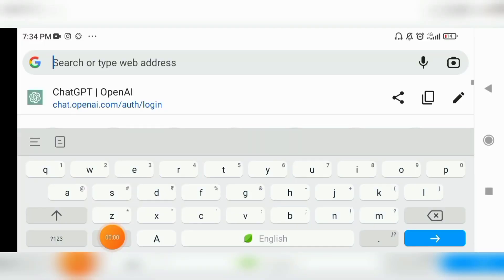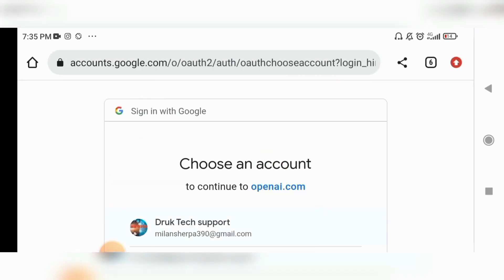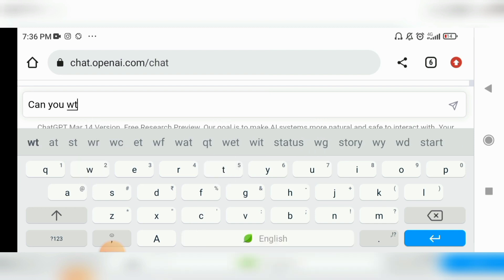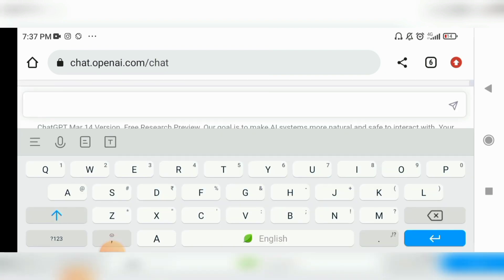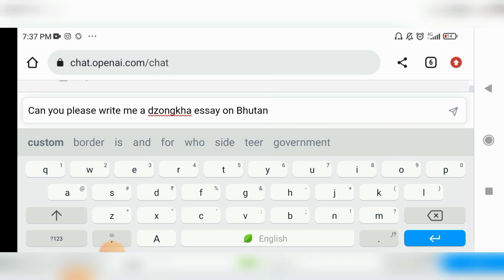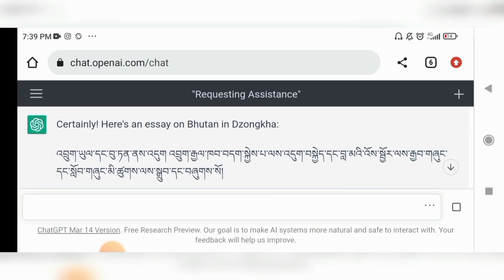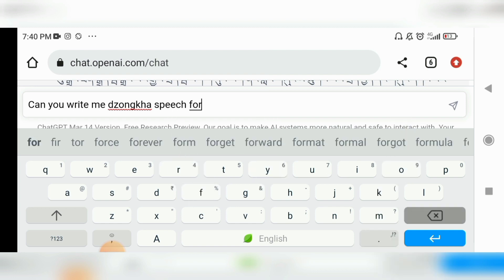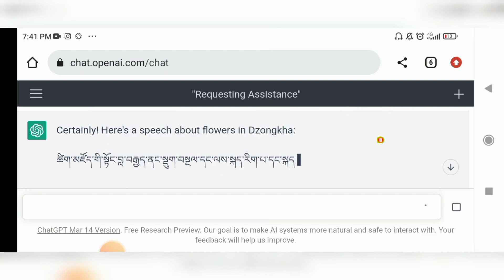Can AI Write Dzongkha? 🤔 A Deep Dive into ChatGPT's Language Model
In this video, we explore the capabilities of ChatGPT, an advanced AI language model, to write in Dzongkha language, which is the official language of Bhutan. We delve into the intricacies of Dzongkha script, syntax, and grammar, and examine the challenges that AI language models face in understanding and generating text in a lesser-known language like Dzongkha. We also discuss the potential applications of AI language models in preserving and promoting endangered languages like Dzongkha. So if you're interested in AI language models and the diversity of human language, be sure to watch this video!
Help Requeste

ChatGPT, Dzongkha language, AI language models, Natural Language Processing, Machine Learning

similar inquiry
Himalayan languages#Endangered languages ,Multilingualism,Neural networks
Language modeling,Text generation
Natural language generation
,Language understanding,Language translation,Language preservation,Linguistics
Computer science
Artificial intelligence
Deep learning, NLP (natural language processing),Machine translation
Language technology,AI research,AI ethics
Cross-lingual text generation
Language diversit,Language education
Language policy,Language revitalization